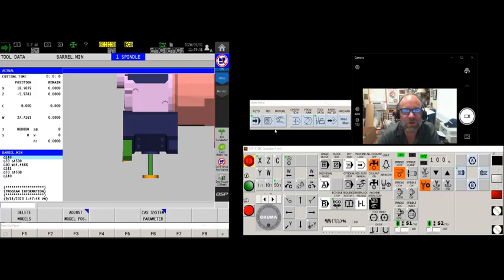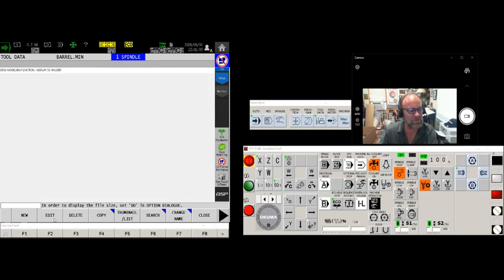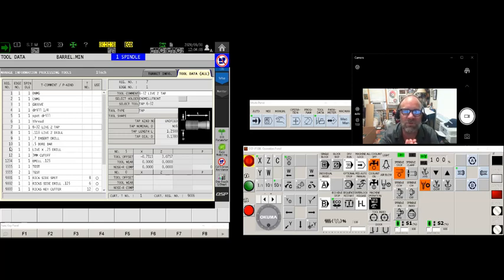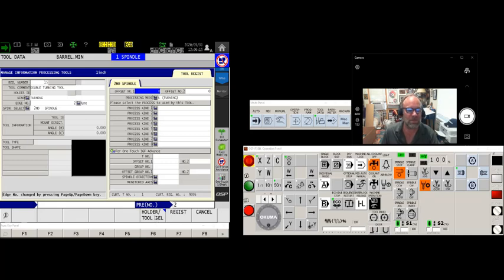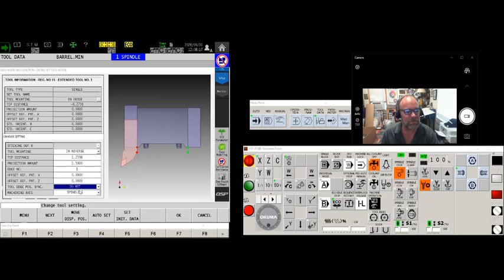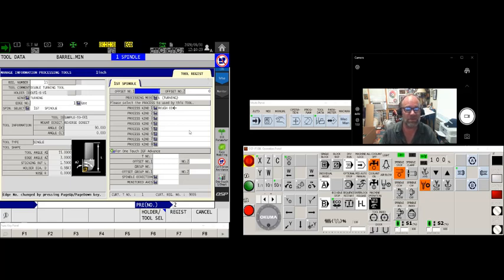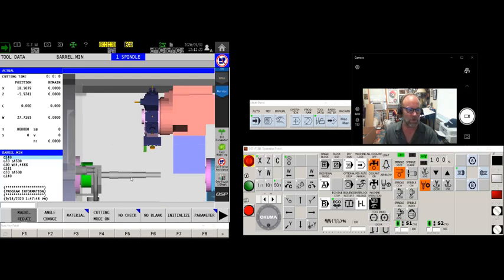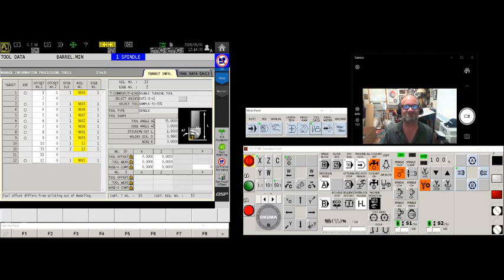Double tool holder attachment for Okuma turning centers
How can I have multiple tools registered for the same turret station? Here ya go!